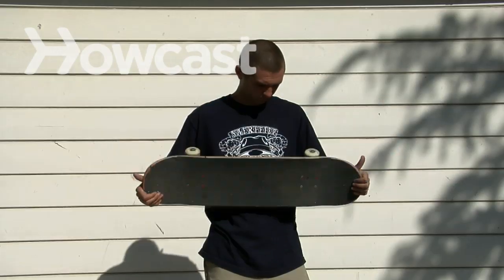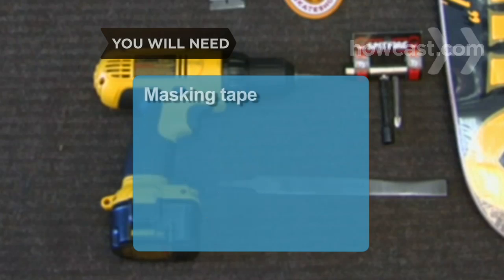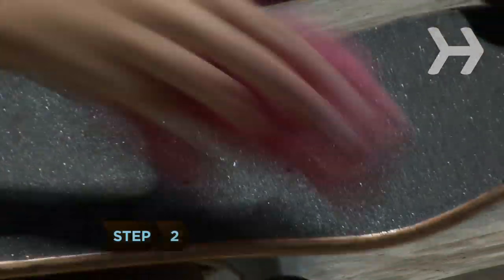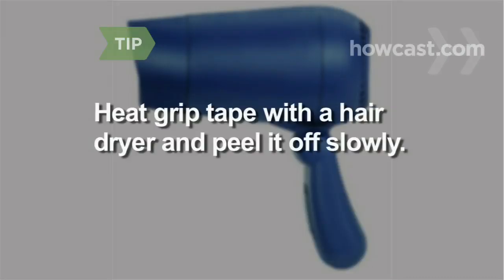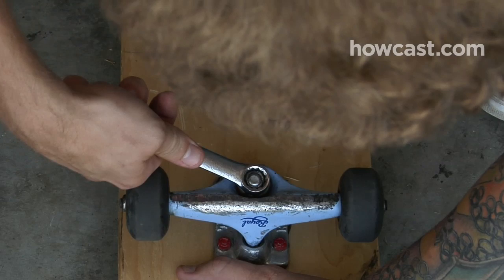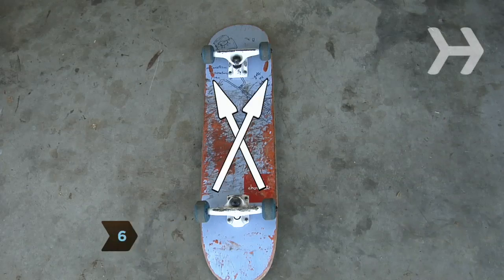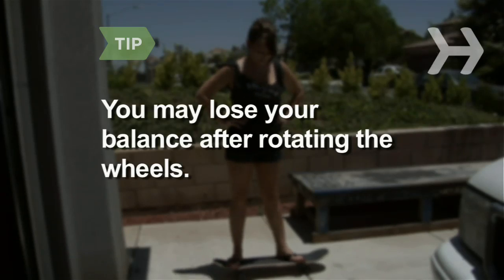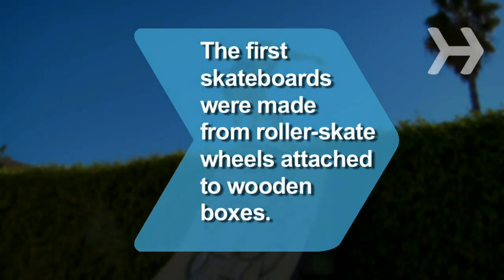How to Maintain a Skateboard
Products for Gnarly Shredding on the Half Pipe.
The Handmade Skateboard: Design & Build a Custom Deck from Scratch
Penny Graphic Complete Skateboard
Running Belt for iPhone 6 / 6 Plus & Android Smartphones
Original Classic Skate Helmet
Blank Skateboard Deck (Natural)
Sunwin Blue Skateboard All In One Tool

Your skateboard takes a lot of abuse. A quick check of your board before each ride will keep it in top condition so it doesn’t send you into a “slam.”

Step 1:
Extend the life of your skateboard by cleaning it after each ride. Use a damp towel to wipe away any dirt or stones from the deck, grip tape, trucks, or wheels.

Step 2:
The grip tape on top of the deck helps keep your feet in place. A plastic or metal bristle brush and damp towel will keep it clean, but over time it will wear down and need to be replaced. One sheet should be enough.

Tip
To remove grip tape, heat with a hair dryer and peel it off slowly.

Step 3:
Flip your board over and check out the underside. The trucks are metal mounts attaching the wheels to the board. Tighten or loosen them depending on the ride you prefer – the tighter they are, the harder to turn your board. To tighten, turn the kingpin nut clockwise with a crescent or Allen wrench. To loosen, turn counter clockwise.

Tip
Overtightening the kingpin can make it difficult to steer around obstacles.

Step 4:
Check the truck components for any cracks or problems. If you find any issues, replace the truck.

Step 5:
Replace the trucks’ rubber bushings and pivot caps frequently.

Step 6:
Rotate your wheels, just like you do the tires on a car. The easiest way to rotate them is to number your wheels 1 through 4 with pieces of masking tape. Swap 1 and 3, 2 and 4.

Tip
You may have trouble keeping your balance after rotating the wheels. You'll regain it after about an hour of skating.

Step 7:
Check the bearings. If they’re not spinning correctly or they’re making a rubbing noise, clean them with solvent and lubricant according to the manufacturer’s directions. You're good to go!

California surfers created the first skateboards in the 1950s by attaching roller-skate wheels to wooden boxes and boards.